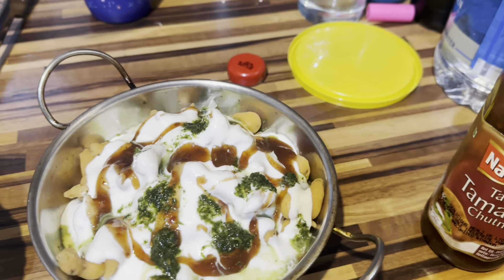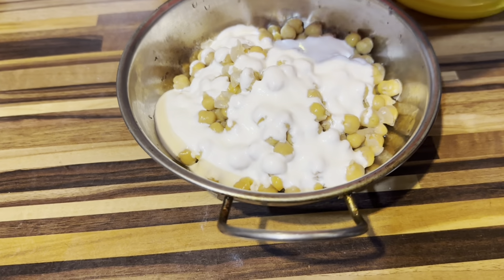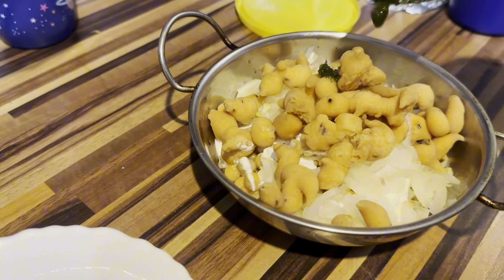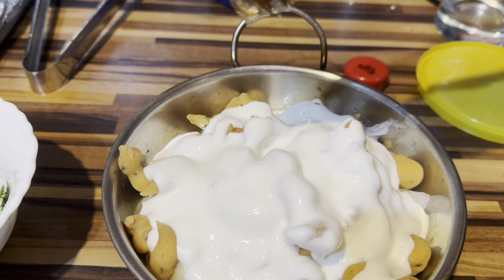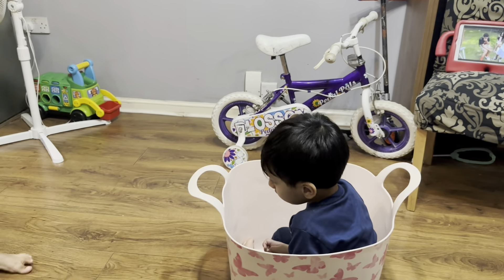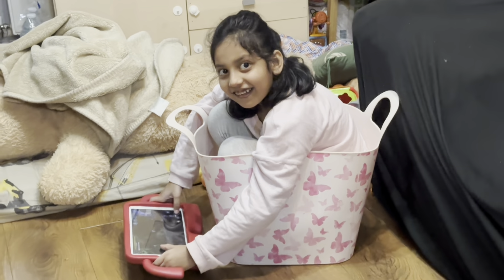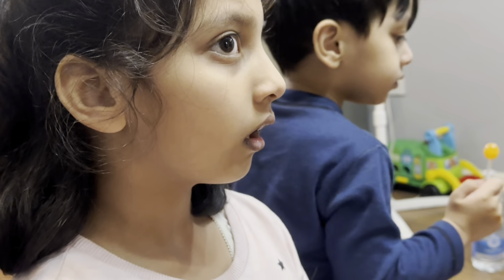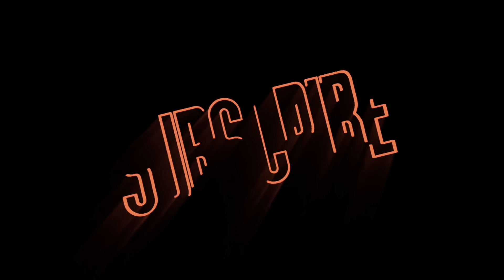6 Roza Ye larka kahan khara hogaya / chana chaat in iftar/ ye dono Kia karte rehte hain